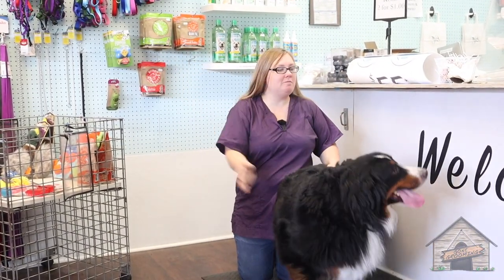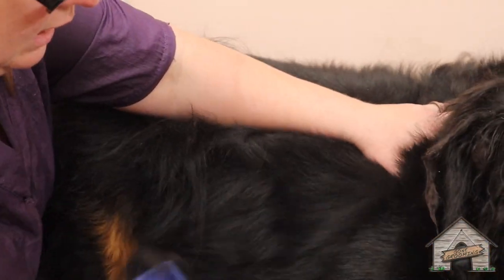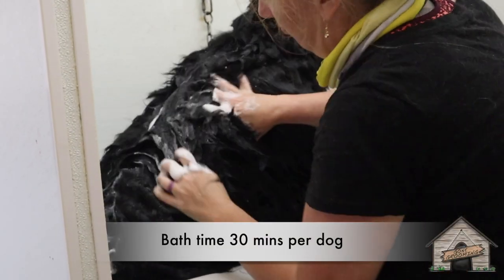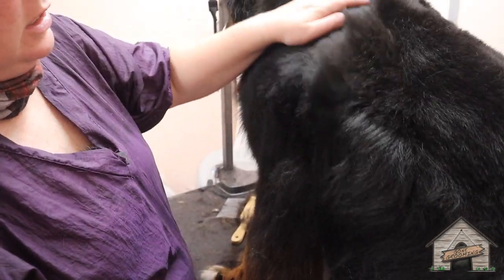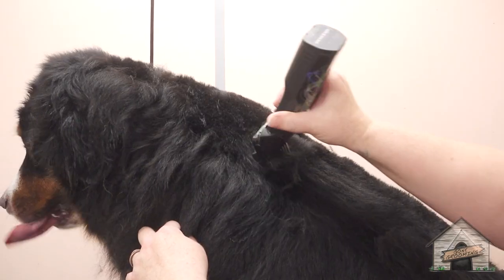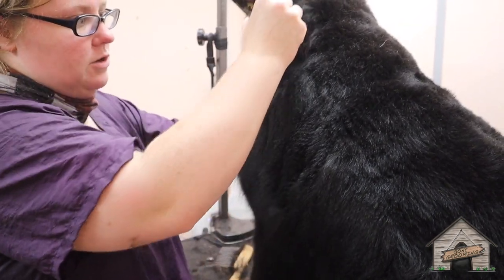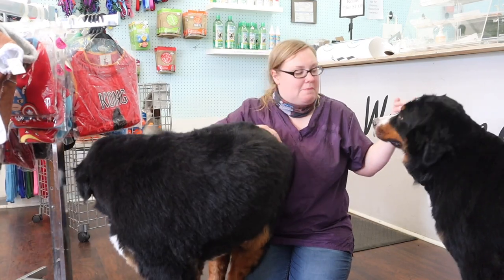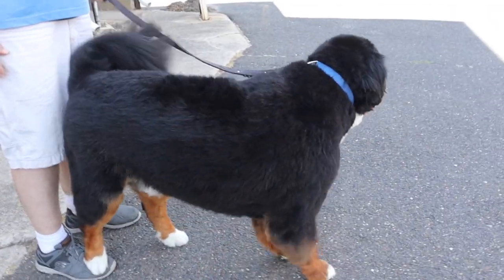Bernese mountain dog grooming w haircut (owner request)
Brock and Brody are great and happy boys! Hair cuts are at the choice/discretion of the owner.
***I do not, let me repeat, I DO NOT RECOMMEND HAIRCUTS on this type of breed. I am only abiding by owners wishes. Normally, they should be a de-shed, and light trim around feet.

With covid- we are very careful! Customers are not allowed in our lobby. We meet clients outside with our masks.

Mail positive/awesome STUFFS for me to use/try to:
3 union ave Unit e

**He is groomed as per customers discretion/direction/choice.**

**Nail clippers

**Brushes/combs**
---Slicker brush
--Under coat rake

Cheaper Scissors/sets: (cheaper shears may require sharpening more often)
---**Nail clippers

More Expensive side: (I own all, but keeping it short)
---Clipper (cordless) - "Heininger" (blue)
---Clipper (cordless) - "Heiniger" (paw print)
---Wahl Comb attachment set (for 1 Comb)